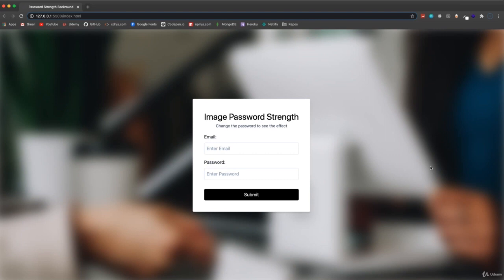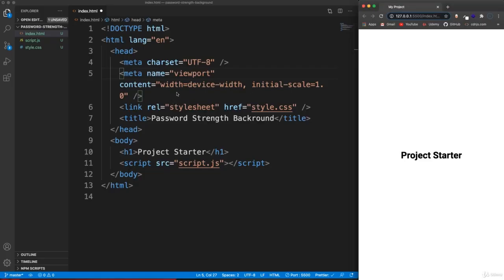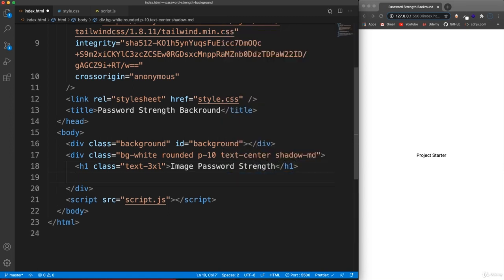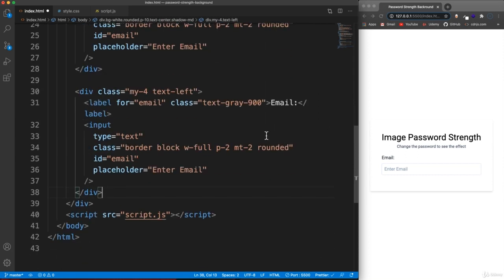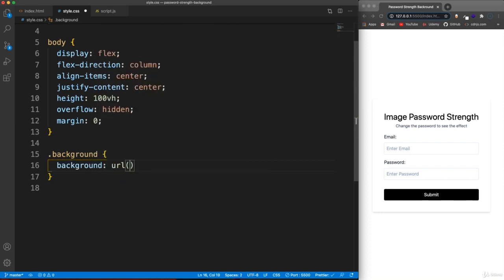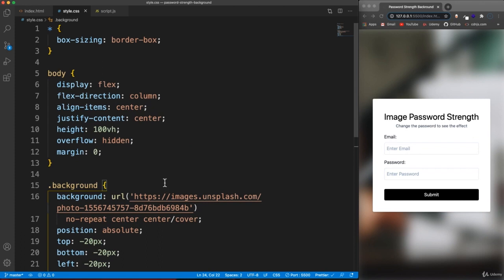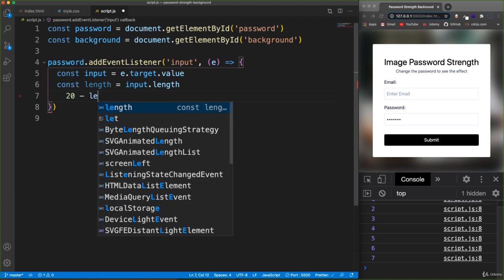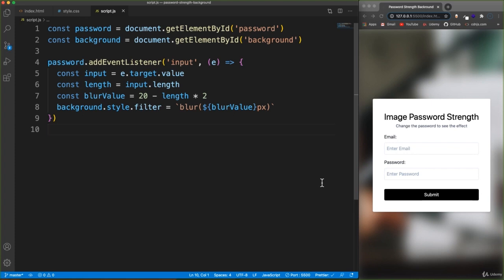Image Password Strength Day 40